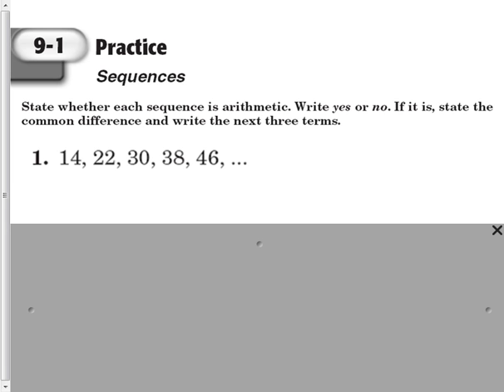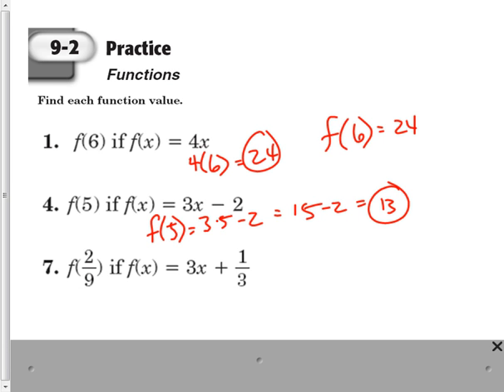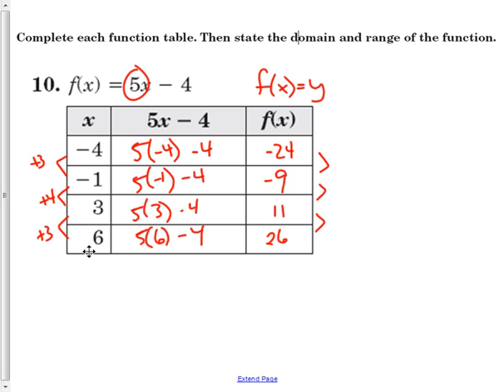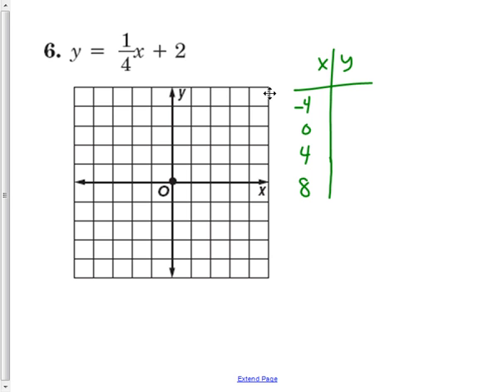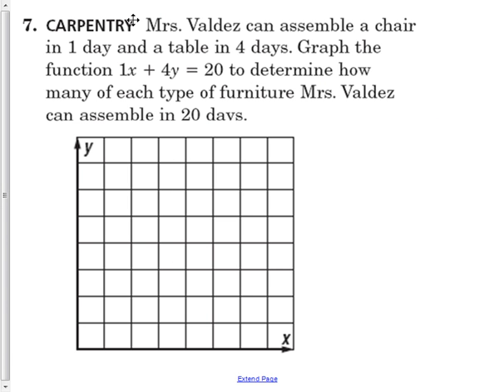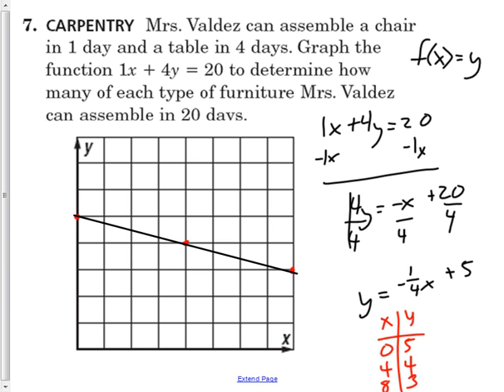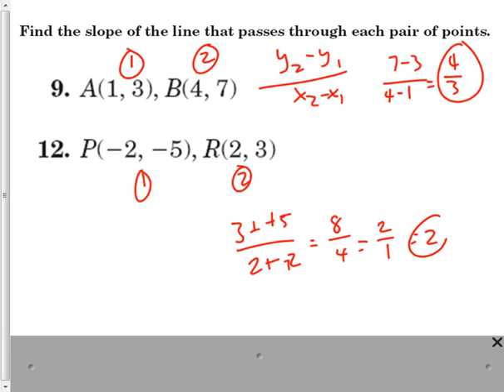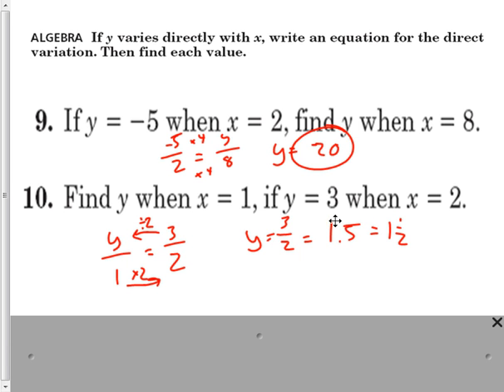9-5b: Mid-Chapter Review